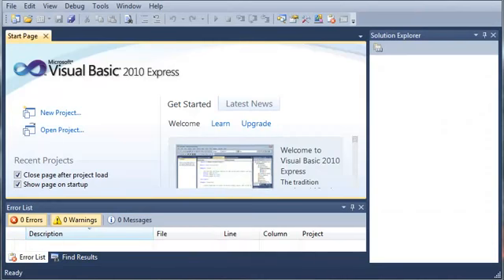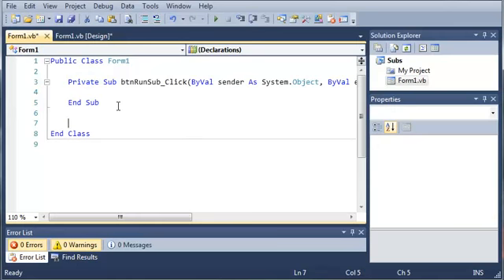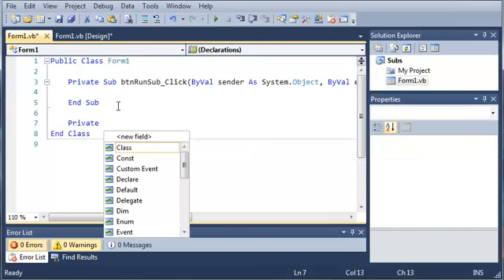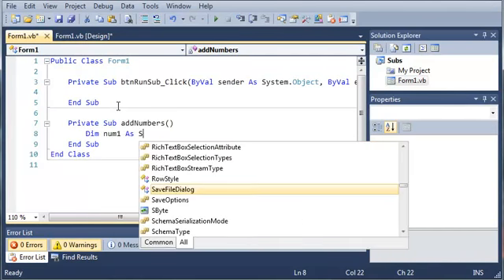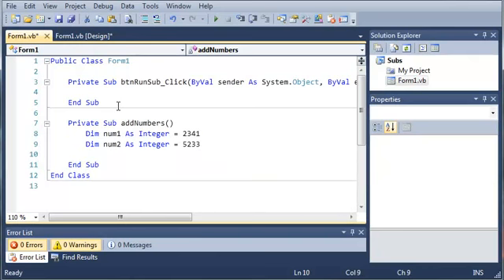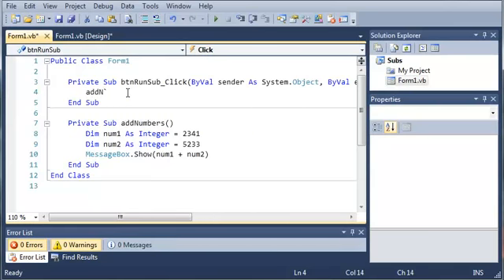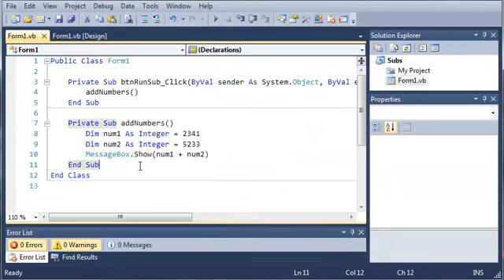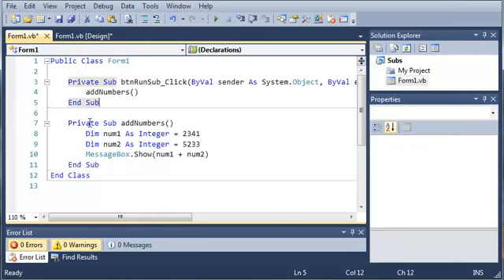Visual Basic - 42 - User Defined Subs